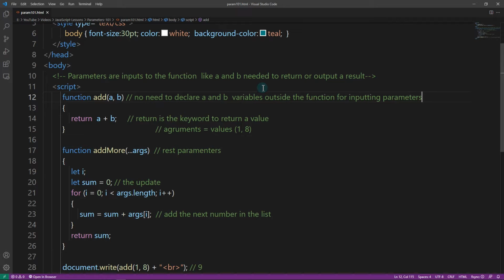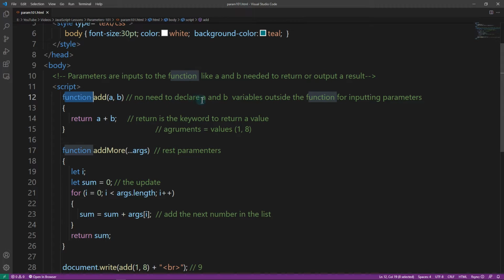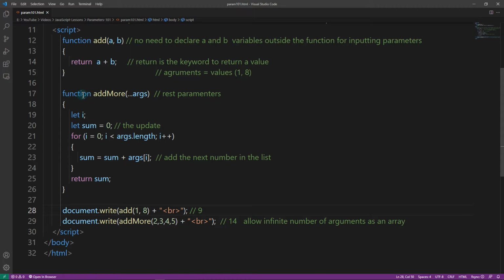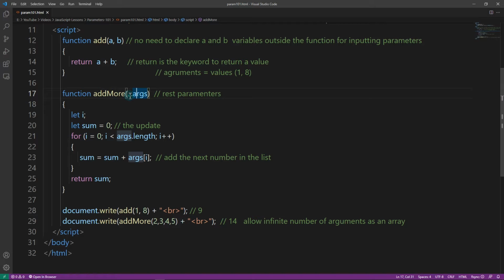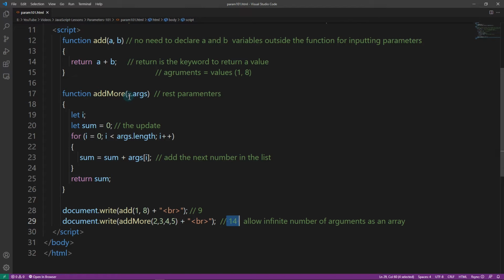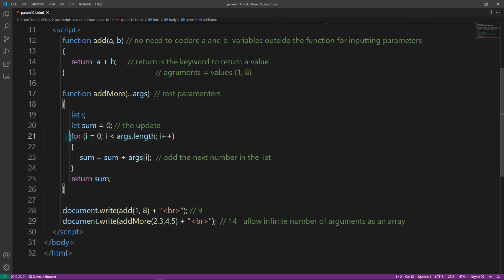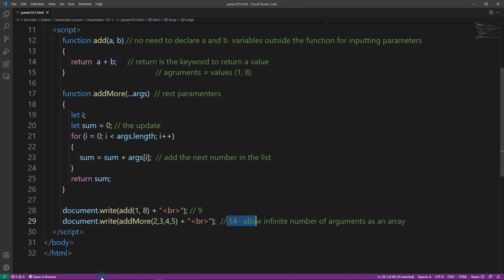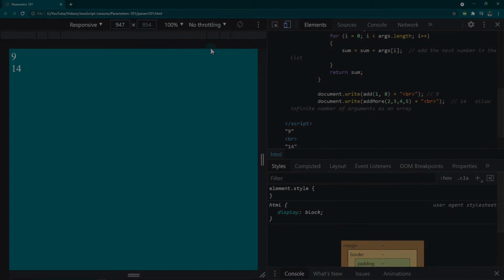JavaScript: Parameters 101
This is a JavaScript tutorial lesson involving basic parameter use in a function.

Bolton, David. "Definition of Parameters." ThoughtCo, Jan. 29, 2020,

Antani, Ved, and Stoyan Stefanov. "Object-Oriented JavaScript: Learn everything you need to know about object-oriented JavaScript." 3rd ed.
Packt Publishing, 2017. 80.